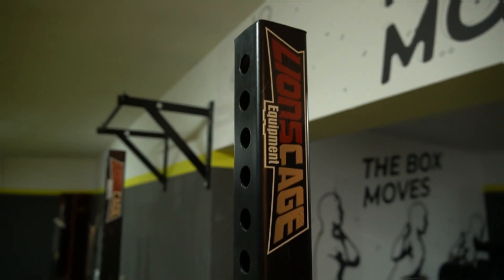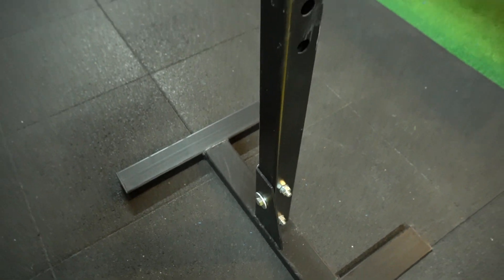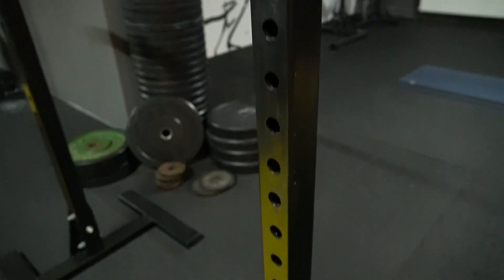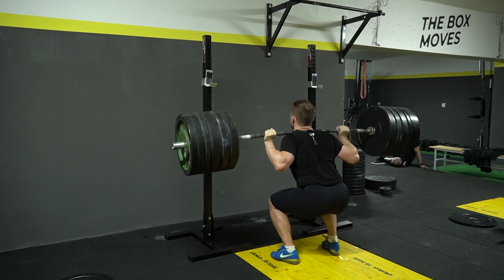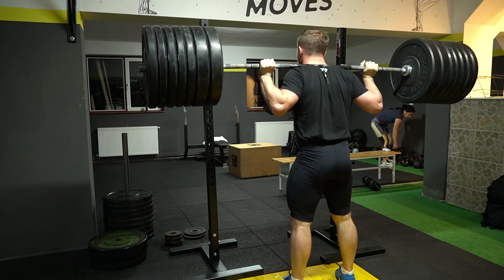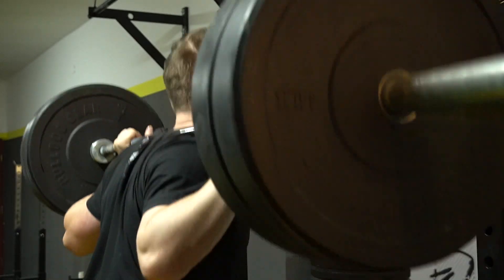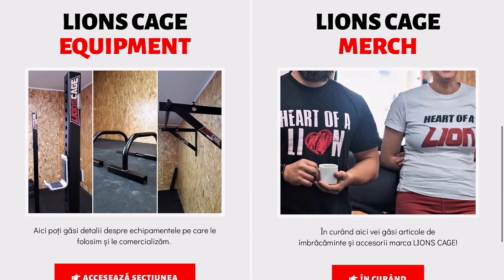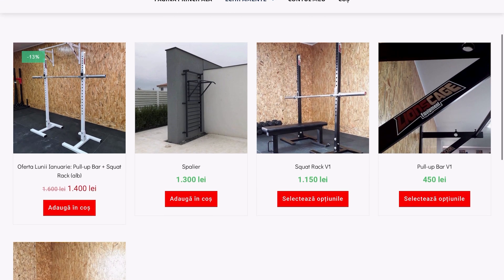Testing a solid squat rack | Gabriel Sincraian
In this video I will review a squat rack that I use from the beginning of December 2020. I was received this one as a gift from Robert Dobai.